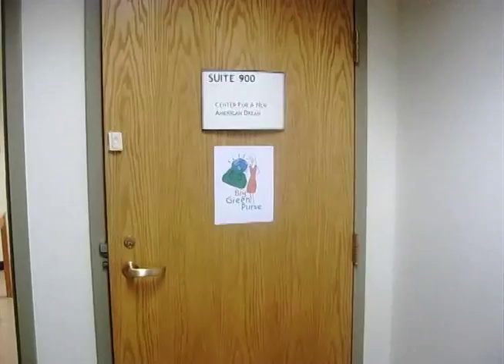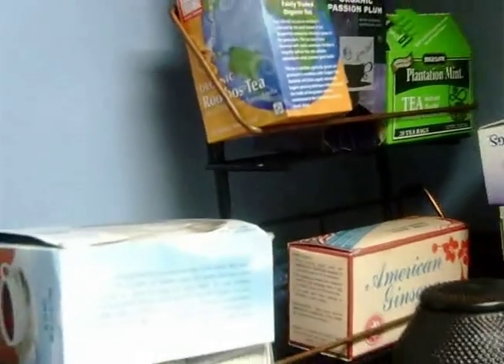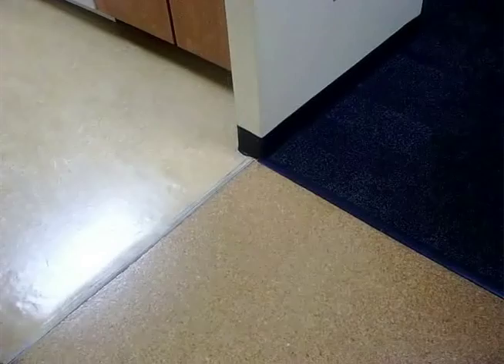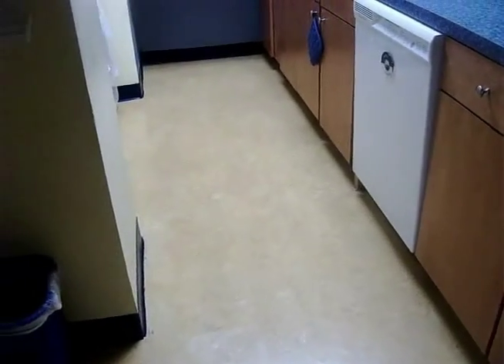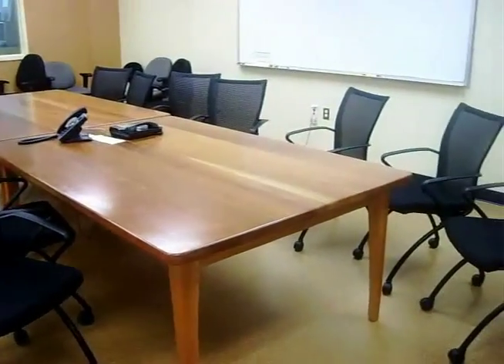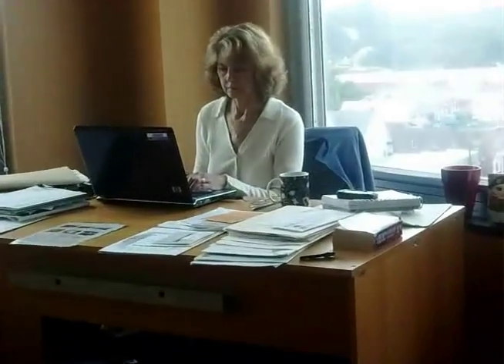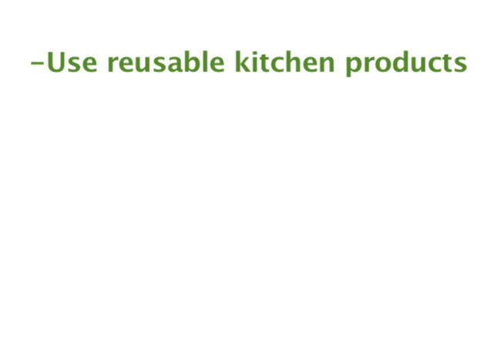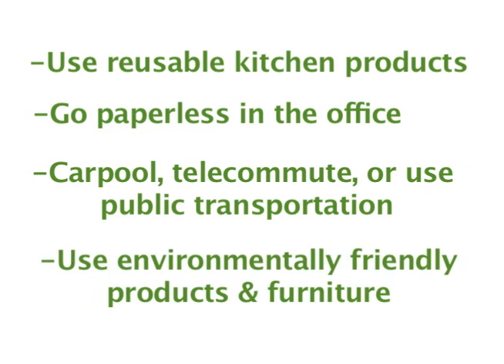How to create a sustainable office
Diane MacEachern, founder of Big Green Purse, shows you around her office and offers tips of how to build your own sustainable office.